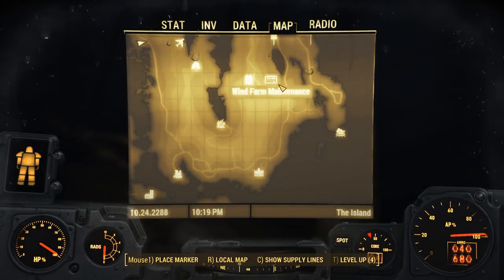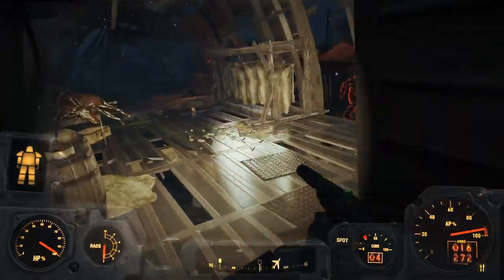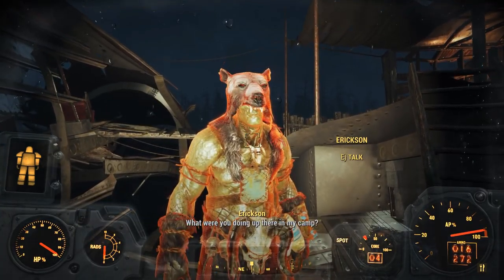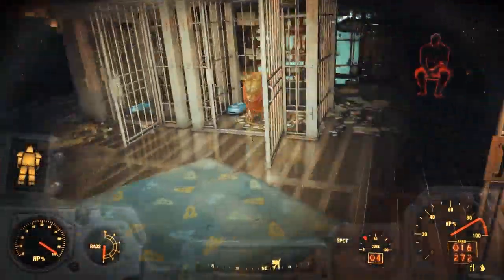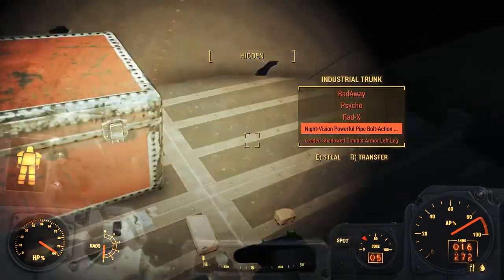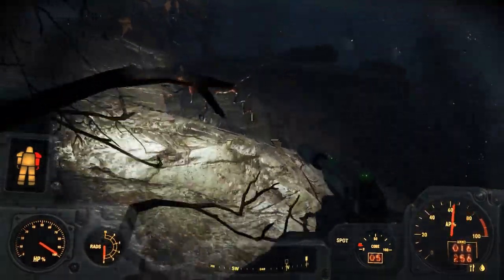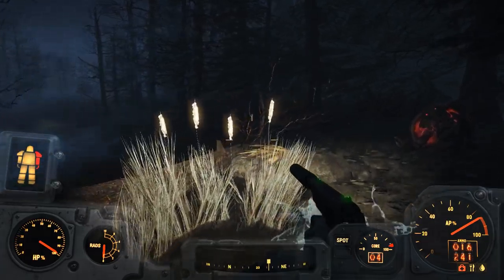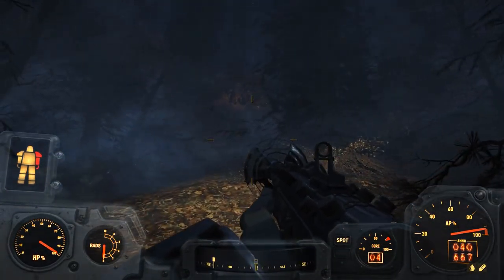Let's Play Fallout 4 - [SURVIVAL - NO FAST TRAVEL] - Part 899 - Far Harbor P81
What a dude bro!

 Recording setup
► Pop Filter